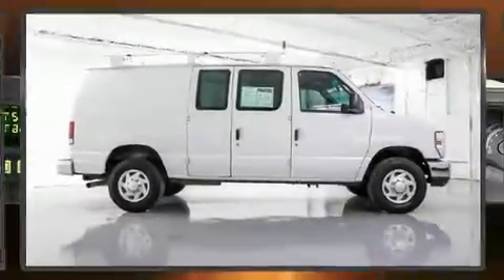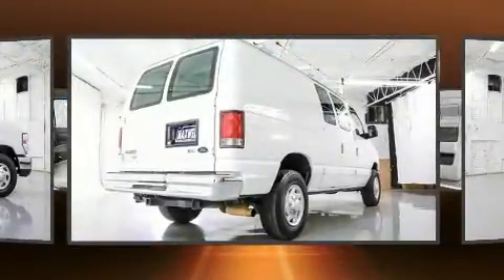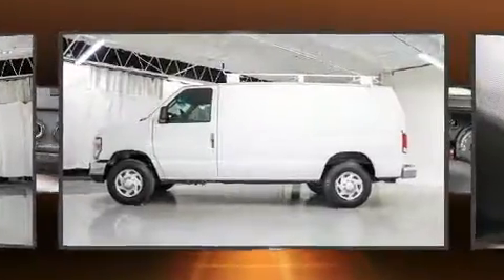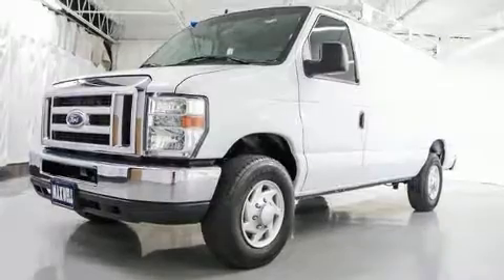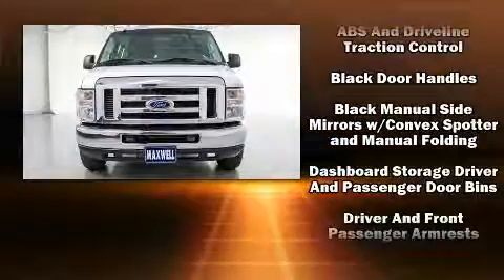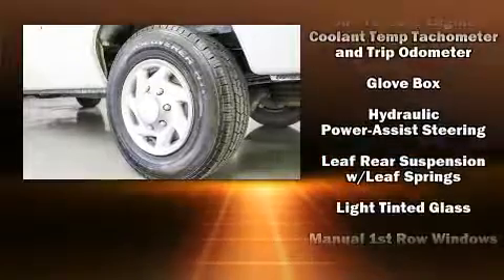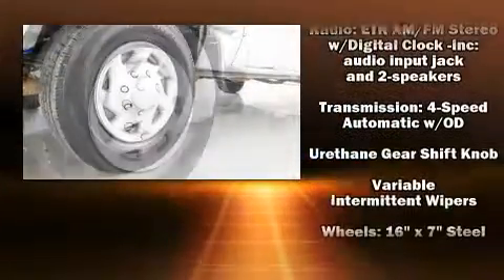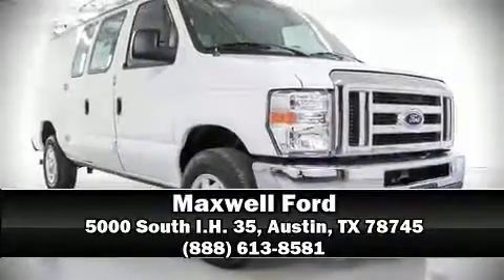2014 Ford E-250 in Austin, TX 78745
Maxwell Ford
5000 South I.H. 35

You can expect a lot from the 2014 Ford E-250. With fewer than 50,000 miles on the odometer, this pre-owned model still has plenty of miles remaining as reliable transportation. A 5.4 liter V-8 engine pairs with a sophisticated 4 speed automatic transmission, and for added security, dynamic Stability Control supplements the drivetrain. The following features are included: a tachometer, variably intermittent wipers, front bucket seats, air conditioning, tilt steering wheel, and much more. Storage solutions are integrated throughout the interior, demonstrating thoughtful attention to detail. Ford ensures the safety and security of its passengers with equipment such as: dual front impact airbags, traction control, and 4 wheel disc brakes with ABS. It also arrives with a Carfax history report, indicating just one previous owner. You will have a pleasant shopping experience that is fun, informative, and never high pressured. Stop by our dealership or give us a call for more information.